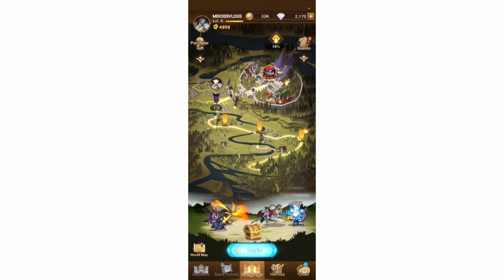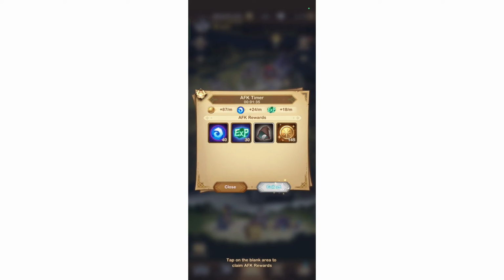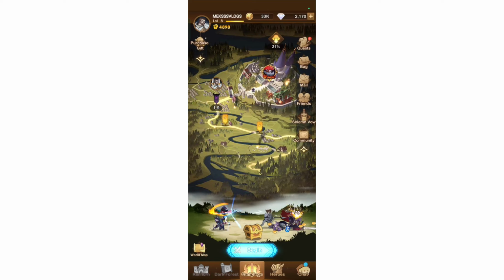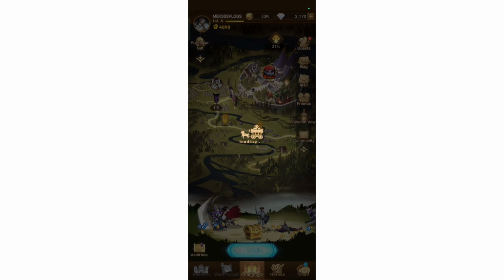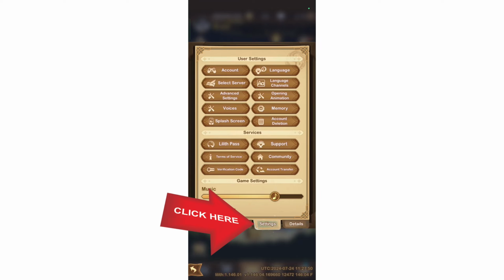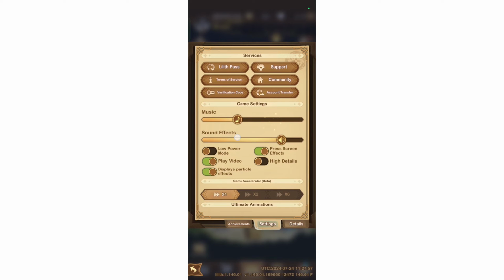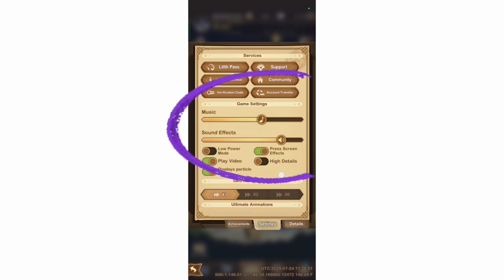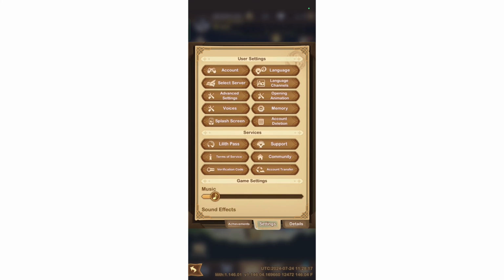How to Turn OFF Sound in AFK Arena 2024?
Welcome to our quick guide! In this video, we’ll show you how to turn off the sound in AFK Arena, whether you need some peace and quiet or prefer to play without the game's audio. Follow our simple steps to customize your gaming experience.